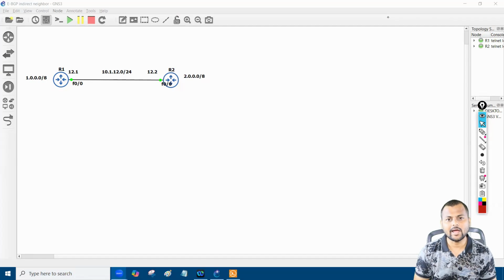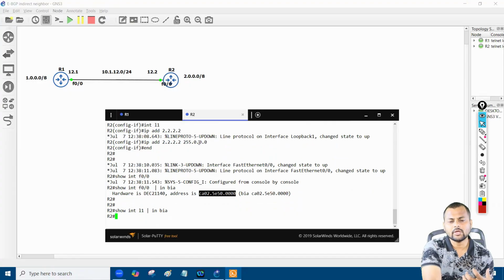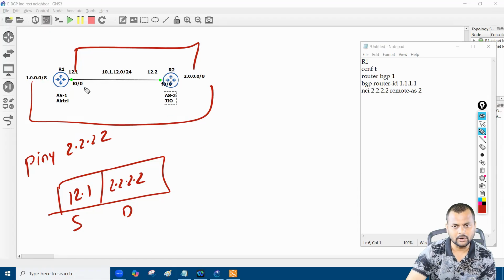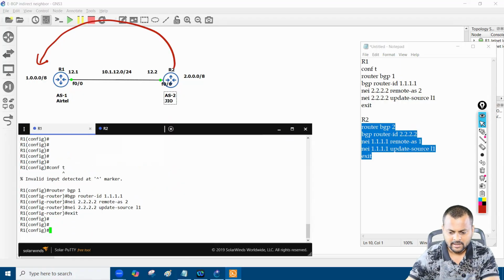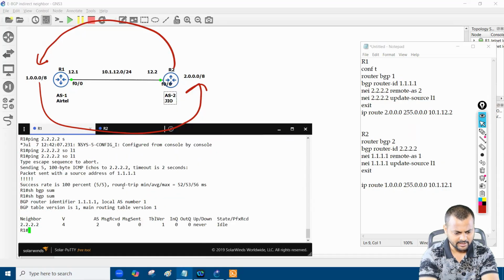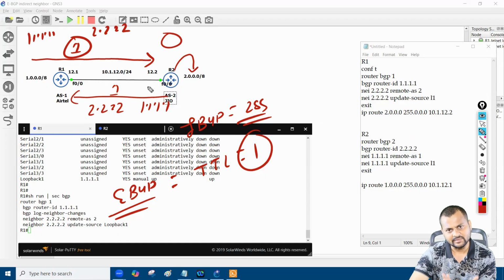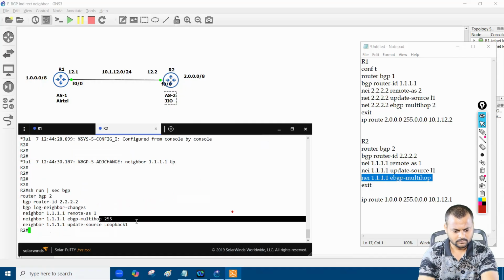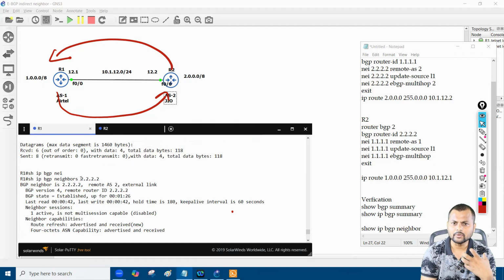Configure E-BGP Indirect neighborship | CCNA | CCNP | CCIE | CCIE HUB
Unlock advanced BGP configurations with this deep dive into E-BGP indirect neighborship! While direct connections are common, establishing E-BGP sessions over loopback interfaces is a robust and highly recommended practice in production networks. This tutorial will walk you through the configuration steps, explaining the "why" behind each command and troubleshooting common pitfalls.

Why use indirect E-BGP neighborship (Loopback Peering)?

Enhanced Reliability: If a physical interface goes down, the BGP session remains active as long as there's any other path to the loopback address, providing greater resilience.

Stability: The BGP session isn't tied to a specific physical interface, making it more stable against transient link failures.